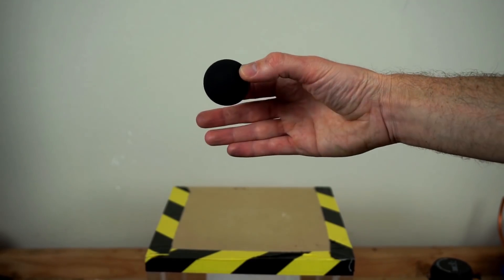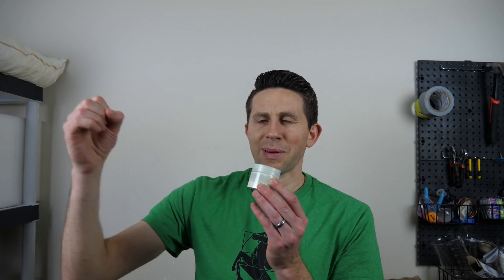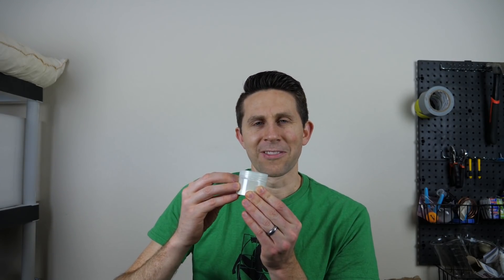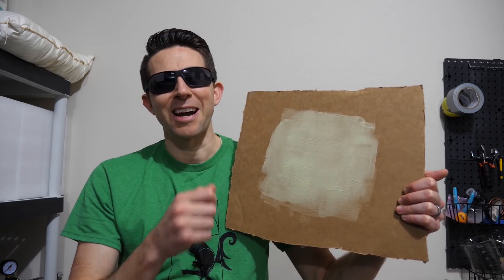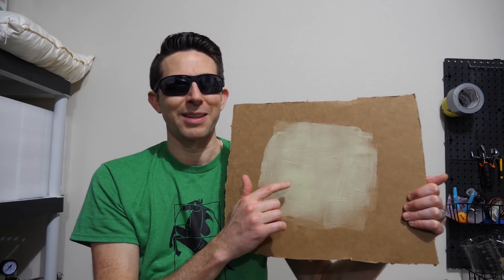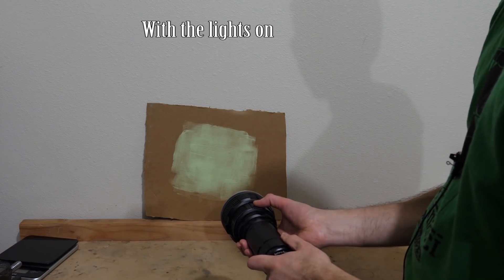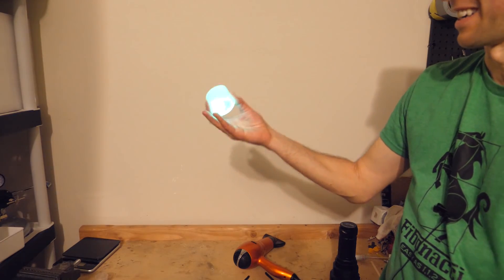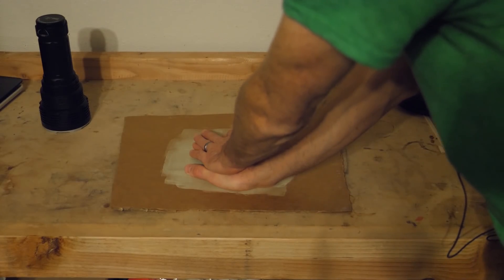The World's Brightest Paint vs The World's Brightest Flashlight (The Glowiest Glow Experiment LIT)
In this video I shine the world's brightest flashlight on the world's brightest paint, nicknamed the world's glowiest glow. This pigment is pretty amazing, especially when it is combined with a 32,000 lumen flashlight! I show you how bright this paint is and also talk about why things actually glow in the dark.